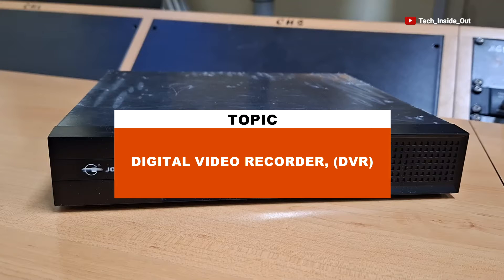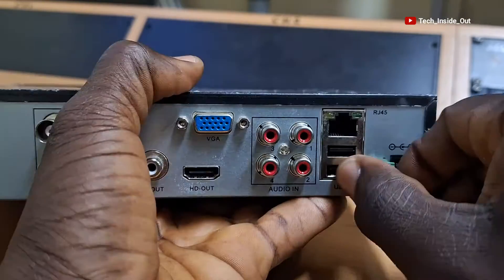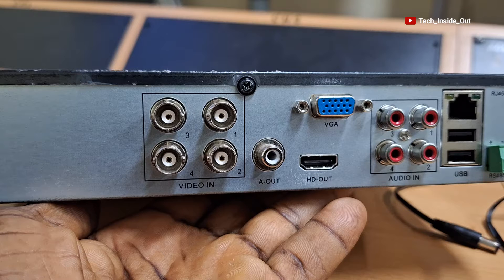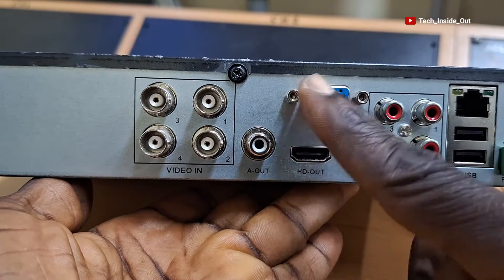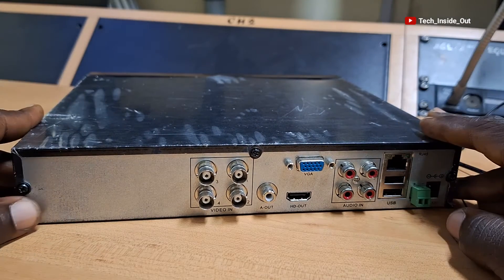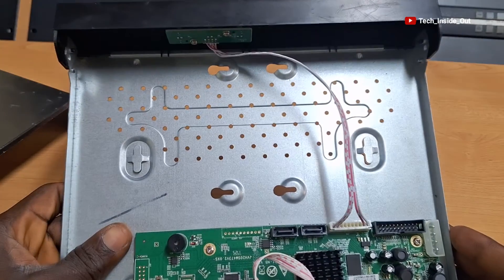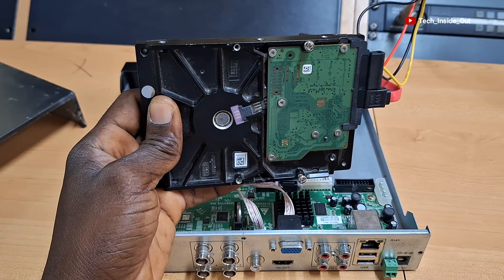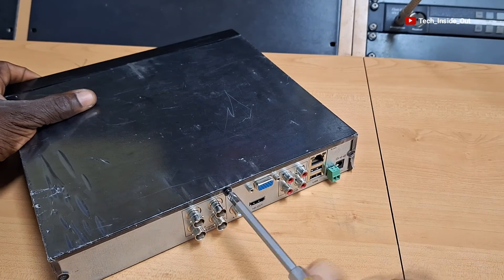A full tutorial on AHD CCTV DVR covering all the connection ports on the AHD CCTV DVR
A full tutorial on AHD CCTV Camera DVR covering all the connection ports on the AHD CCTV DVR.
Power port of the DVR.
PTZ controller connection point.
BNC or video inputs of the DVR.
VGA Output of the DVR
HDMI Output of the DVR
Audio connection ports on the CCTV DVR.